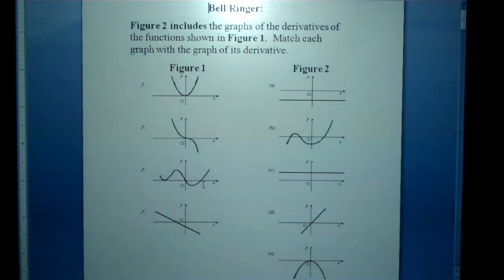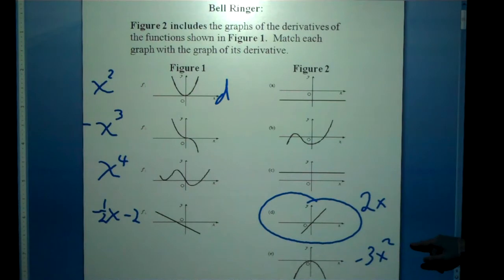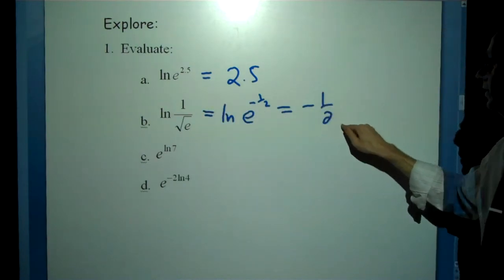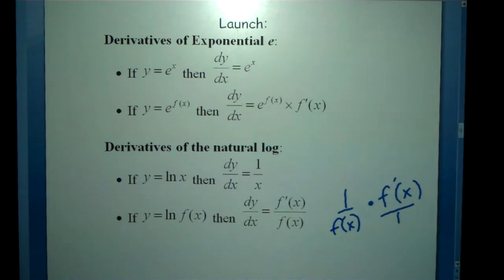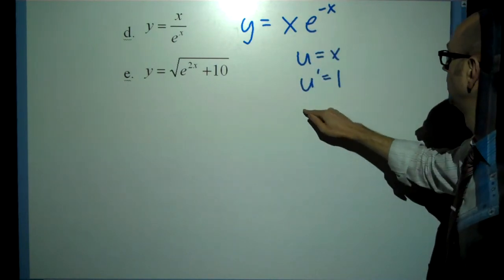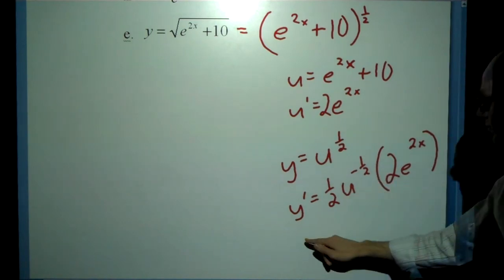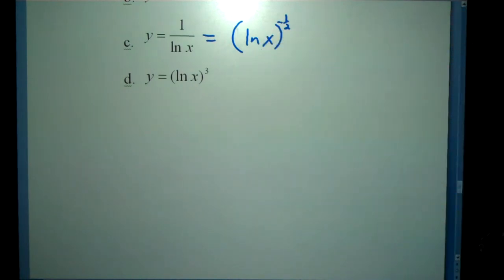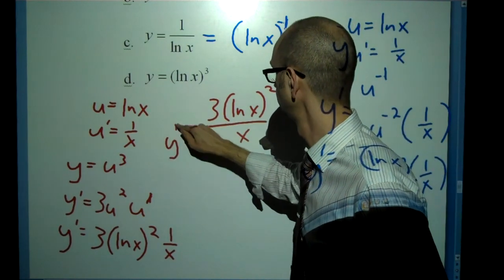Calculus: e & ln Derivatives (2/13)